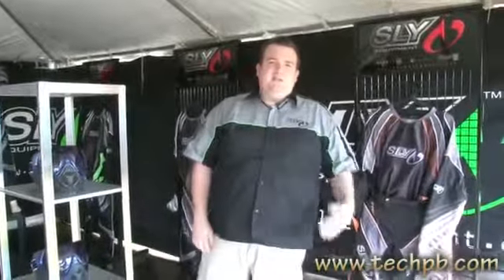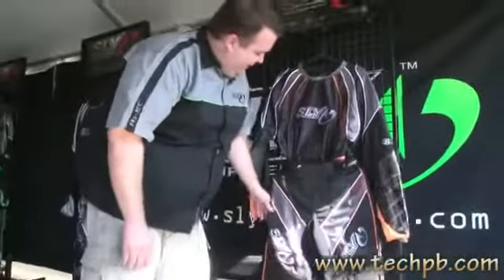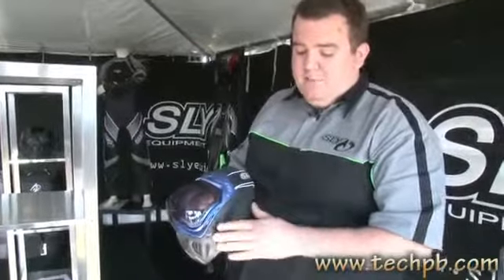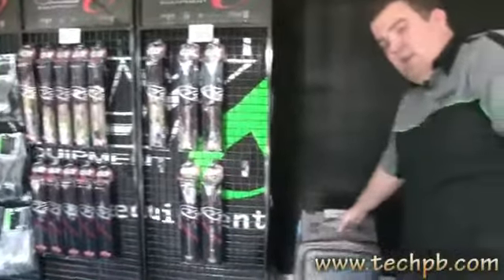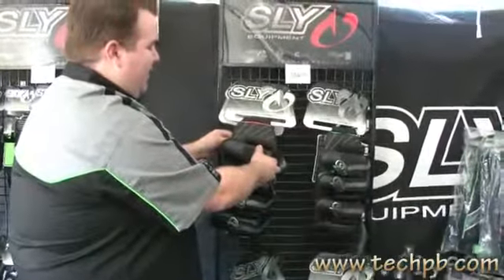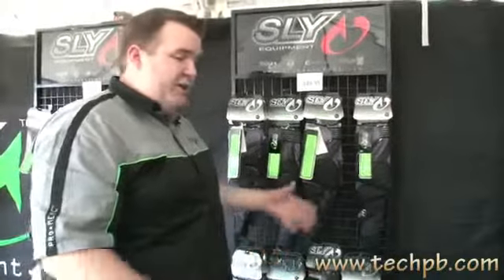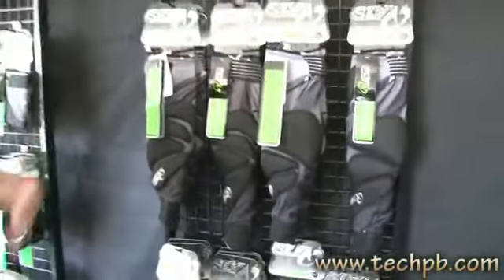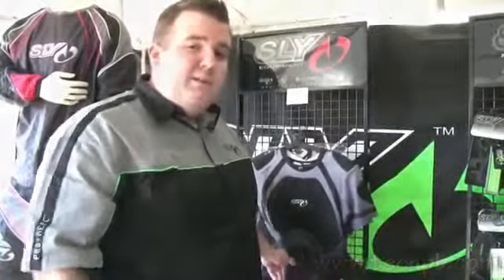2012 Sly Paintball Preview @ PSP World Cup17